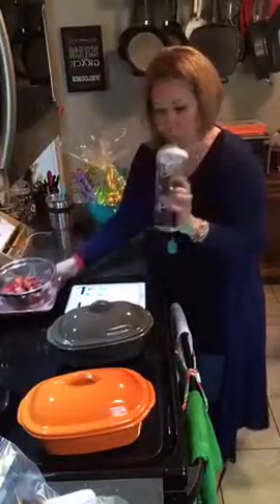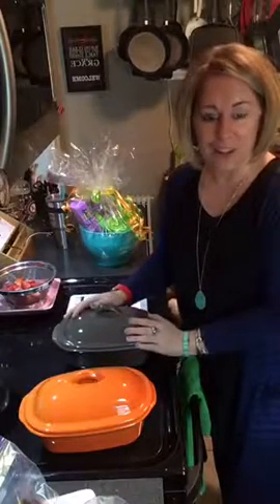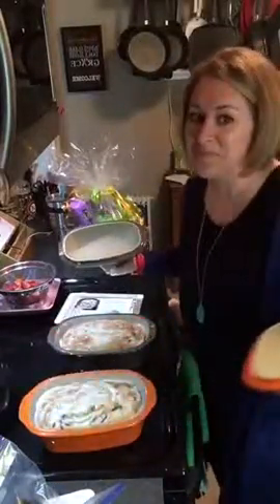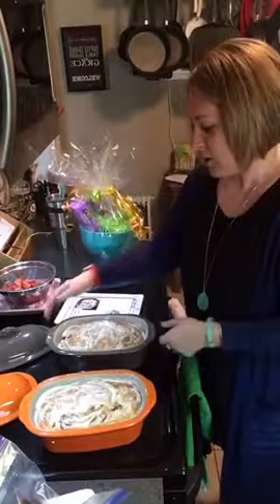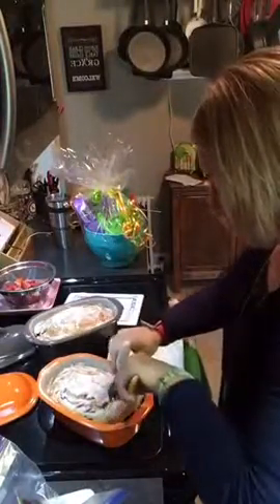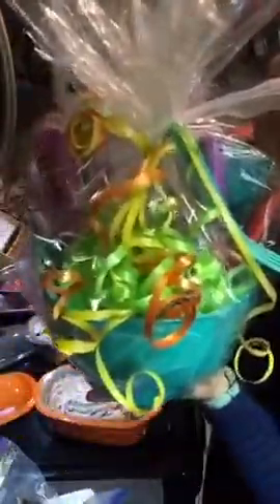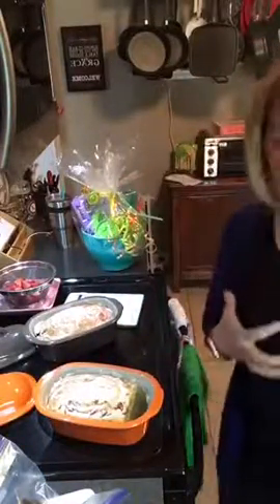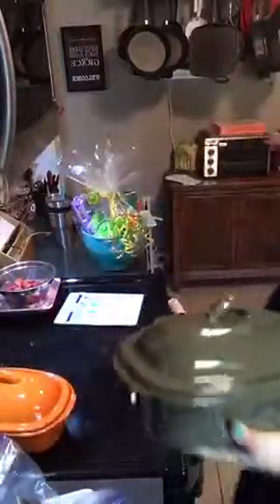🍋Berry Ricotta Cake with 🍋Lemon Glaze in the NEW Mini Baker❤